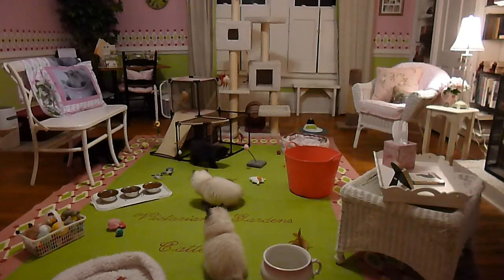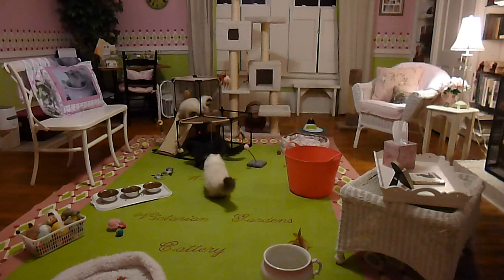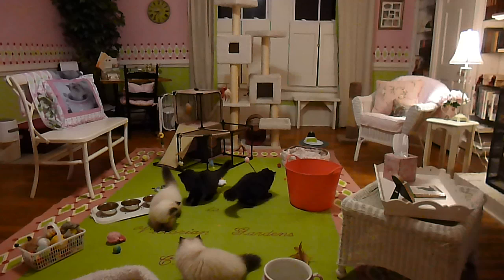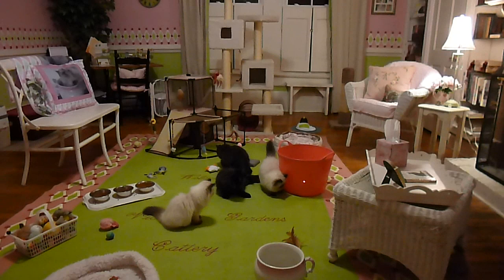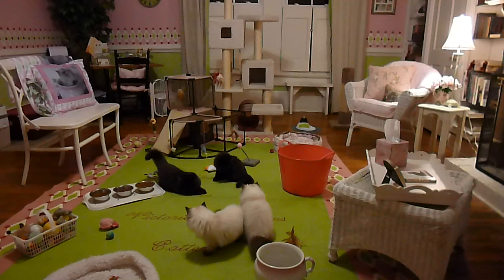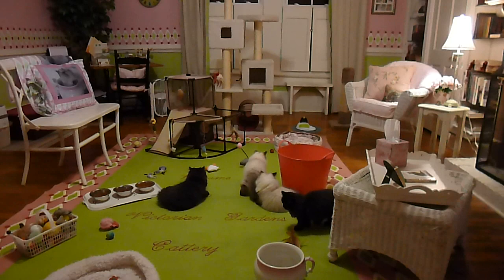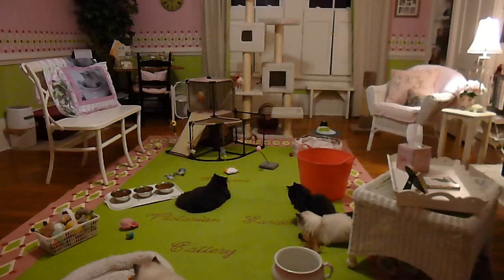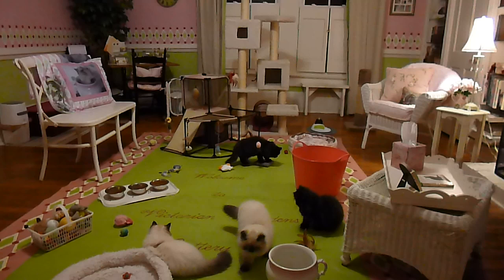"The Bug" and Pansy's Persian and Himalayan Kittens - Victorian Gardens Cattery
Pansy and Willie's 14 week old Persian and Himalayan Kittens playing with "The Bug".  Two Seal Point Himalayan Kittens named Delphinium and Daffodil and two Black Persians named Dianthus and Dahlia play all together for the last time in our newly remodeled main Cattery Room.  It is the last evening for them together since Daffodil leaves tomorrow for her new forever home and Dianthus and Delpinium leave for their forever home at the end the of the week.  We will miss these beauties.  They have been a blessing and joy to raise.  We wish them the very best as they start their new lives in their forever homes. Dahlia, the extreme faced Black Persian will be staying on at our Cattery to be a future breeder.

Please stay tuned at the end of the month of October 2012 for more videos as Primrose, Cream CPC Persian, and Willie Wonka's, CH Chocolate Point Persian newborns arrive on the scene.  We expect 50% Chocolate Persians and Himalayans from this litter with the remaining 50% being in the black and red color family. to read our blog as we await the arrival of our newest litter.

Dam: The Perfect Pansy, Tortoiseshell Persian
Sire: CH Willie Wonka, Chocolate Point Himalayan